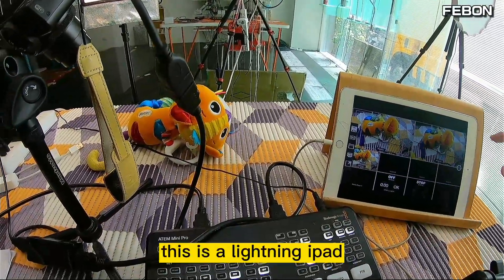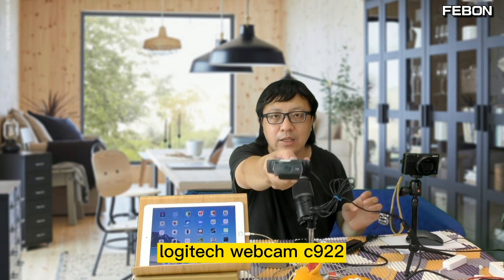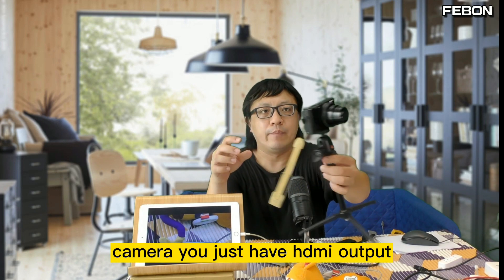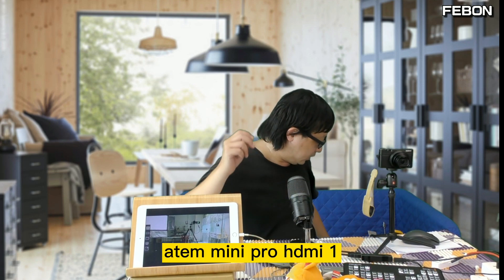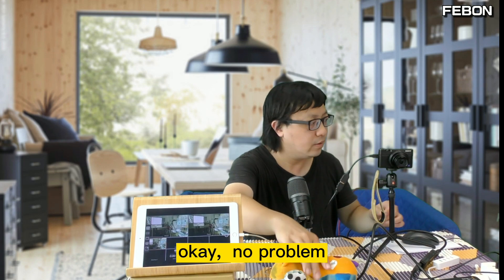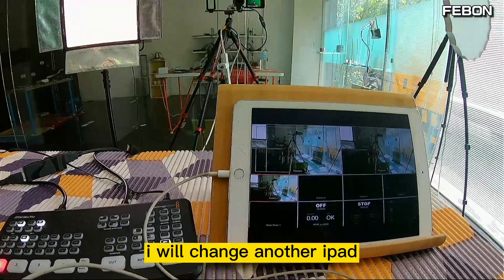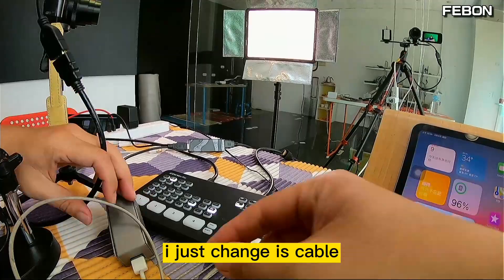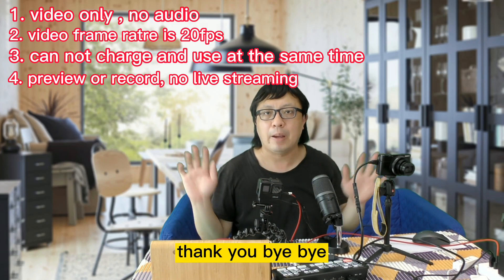iPad as TV monitor for atem mini pro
Turn hdmi output of atem mini pro and display on a ipad
we use USB webcam to lightning adapter.

0:00 iPad as TV monitor for atem mini pro

0:45 usb webcam to lightning adapter
5:05 connection of this adapter